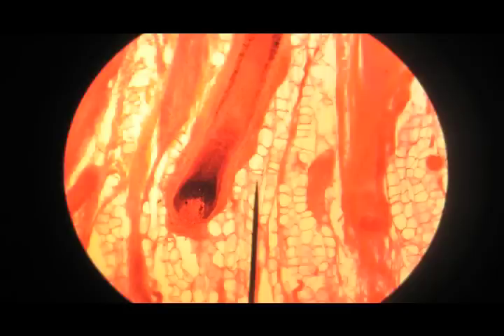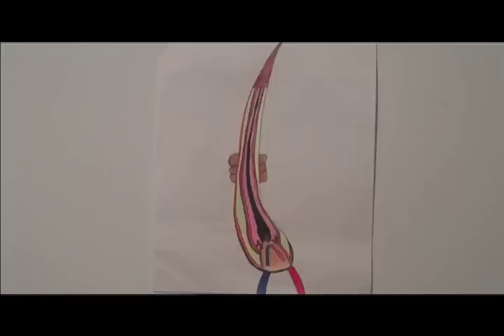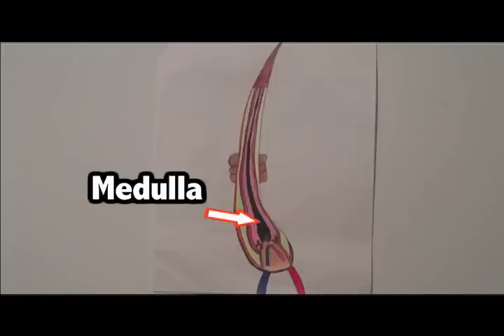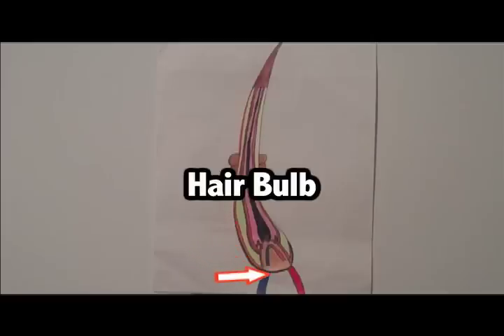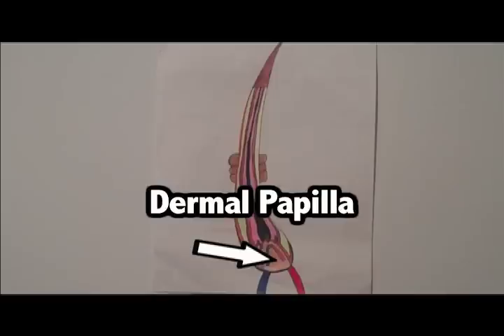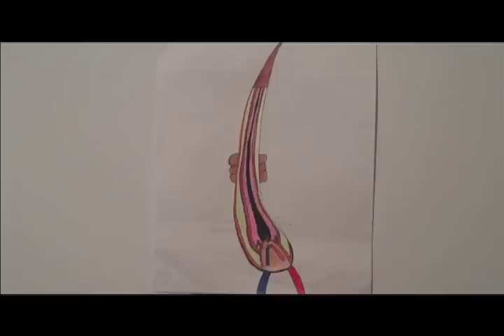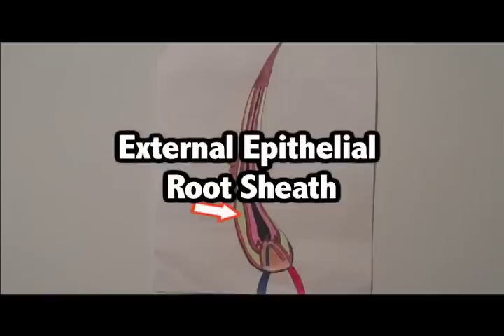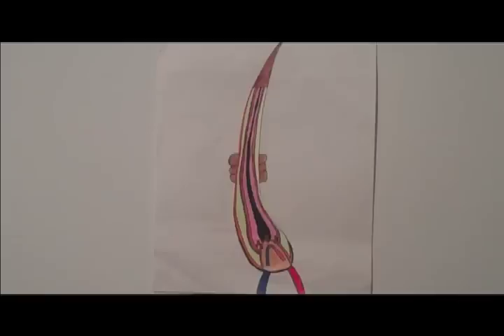Integumentary System, Part 2: Hair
Shaun Allen Films: The Educational Series presents The Human Body. This is Part 2 of a 3 part series about the Integumentary System. We are learning about the different parts of hair. Enjoy!

Items that we will be learning in this video: shaft, root, cortex, cuticle, hair bulb, matrix, dermal papilla, interior epithelial root sheath, external epithelial root sheath, stratum basale, dermal root sheath, growth stage, rest stage, sebaceous gland, sebum, and arrector pili